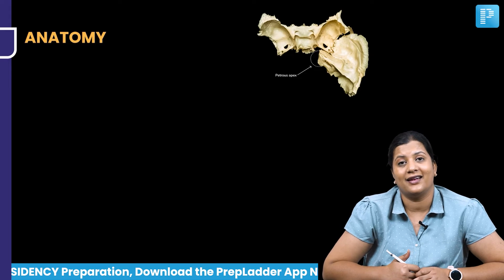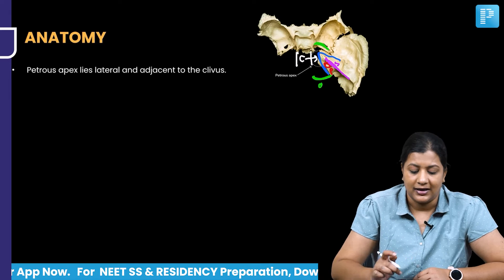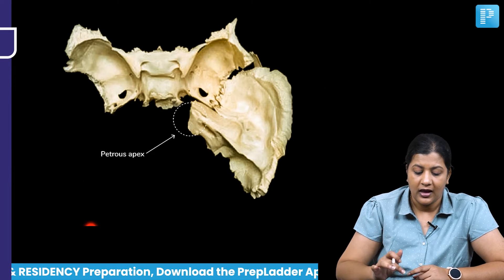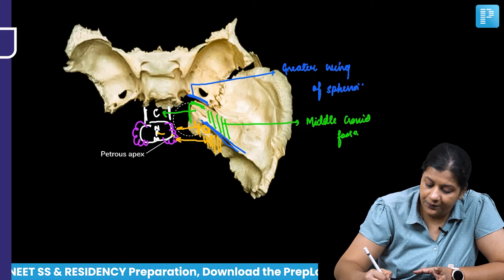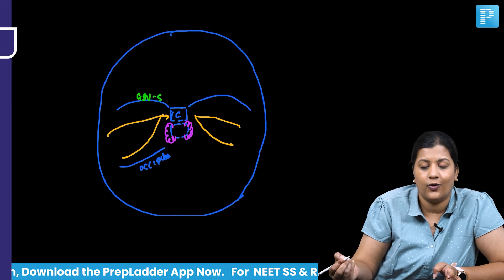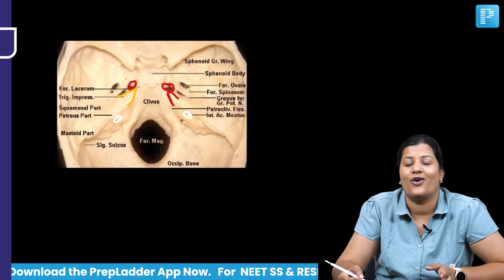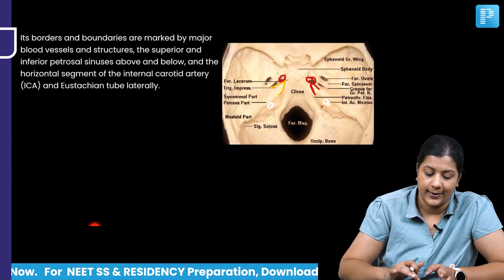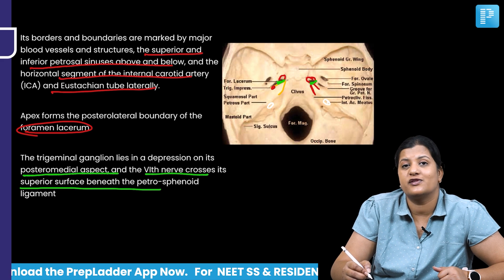Anatomy of Petrous Apex | ENT Residency📚📖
Discover Dr. Vyshnavi's enlightening video discussing Anatomy of Petrous Apex, an indispensable resource crafted specifically for ENT Residency. Be sure to view the complete video to explore the latest enhancements incorporated into this video and our all new notes for ENT Residency.